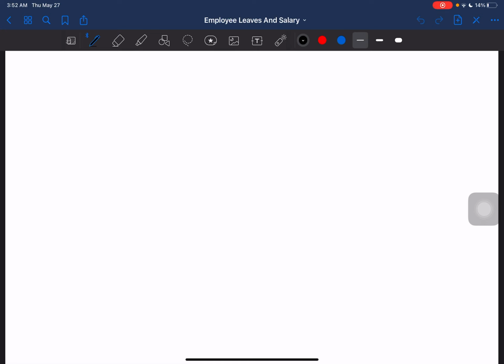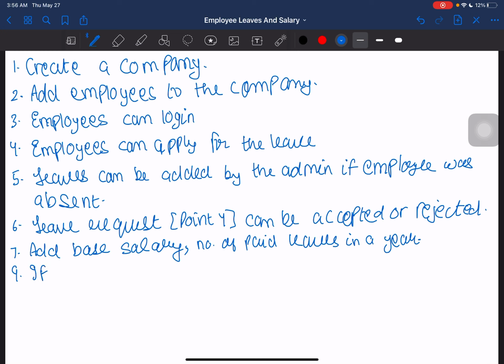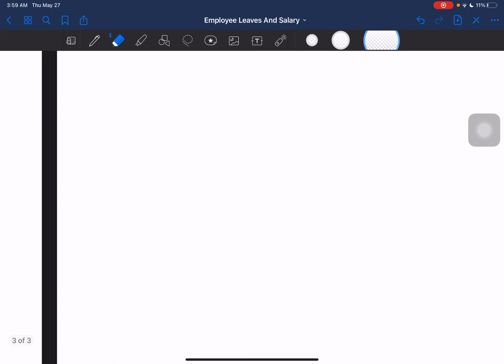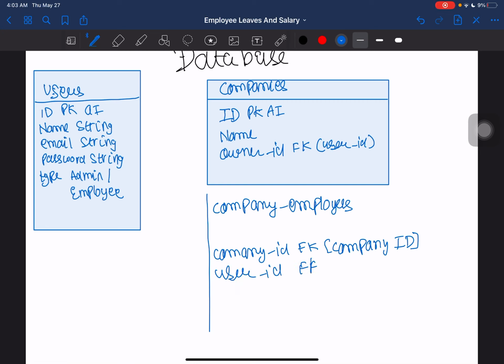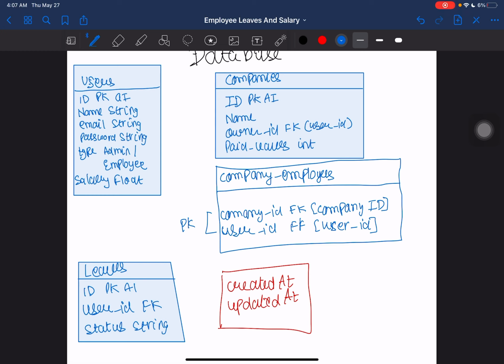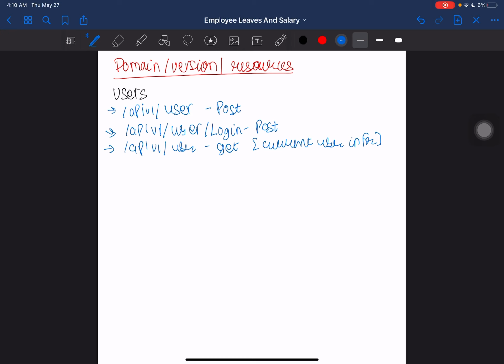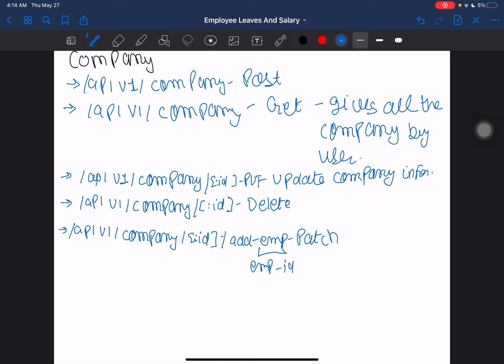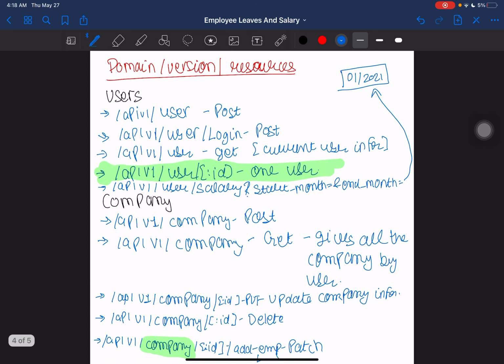Employee leave and salary app | System Design | 1